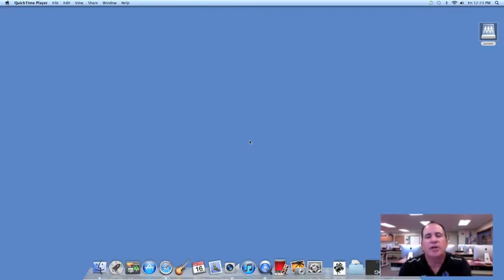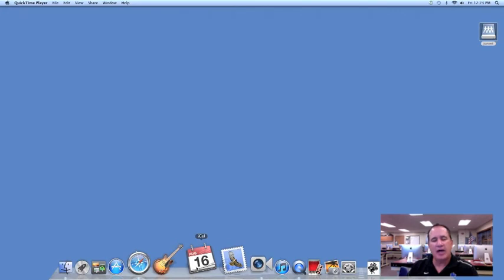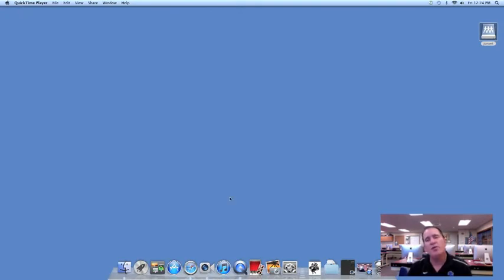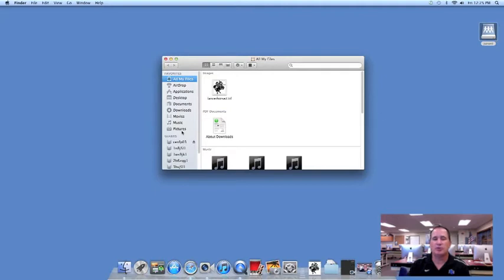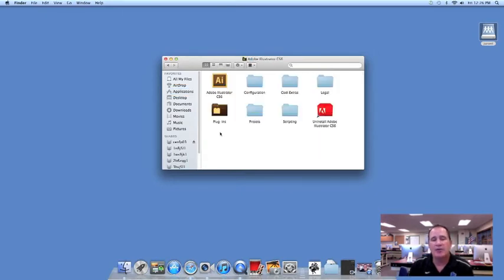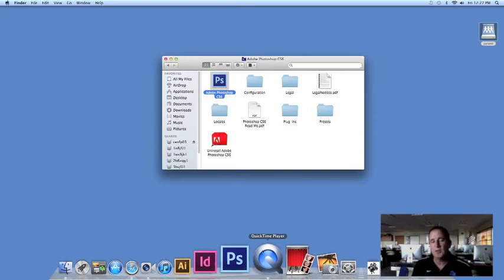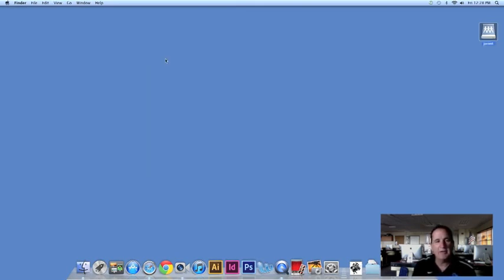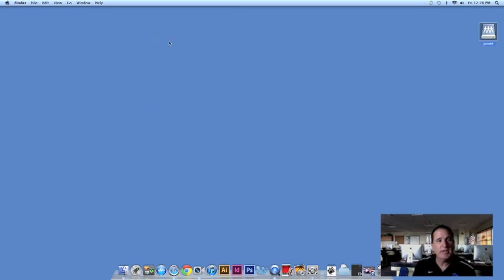#2 Mac_boot_camp_customizing_the_dock_on_your_mac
Connecting to the servers at Brookfield Central High School